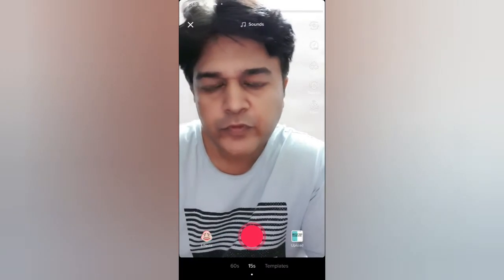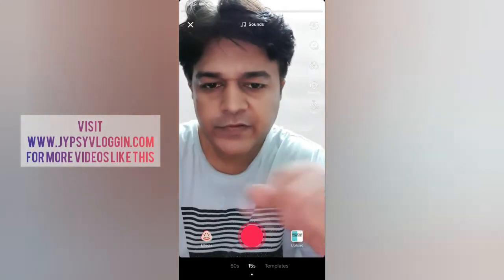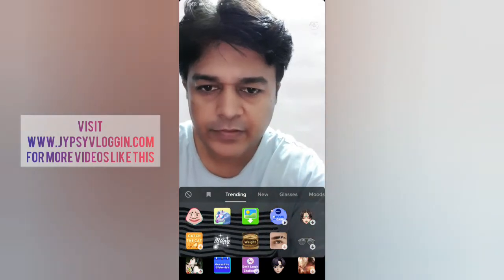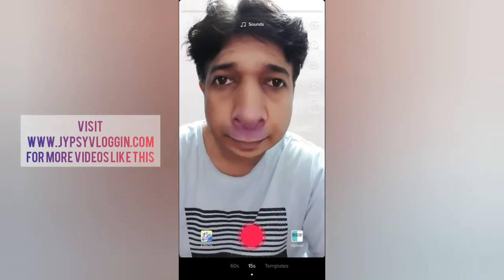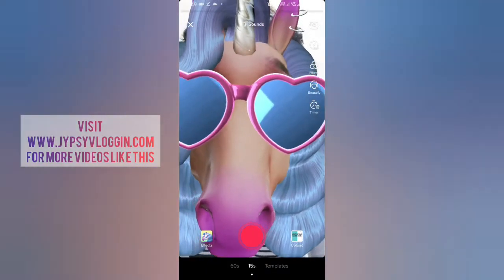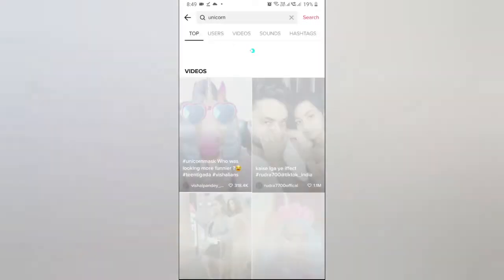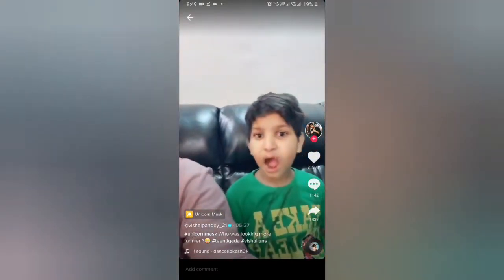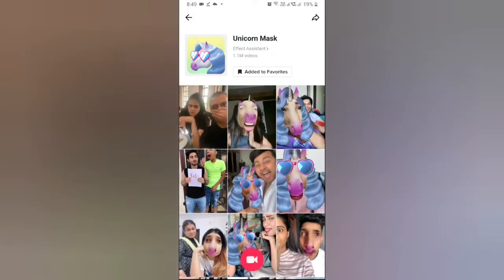How to get unicorn filter on tiktok